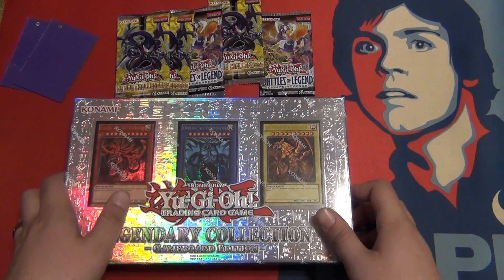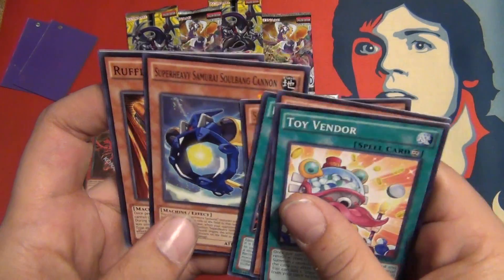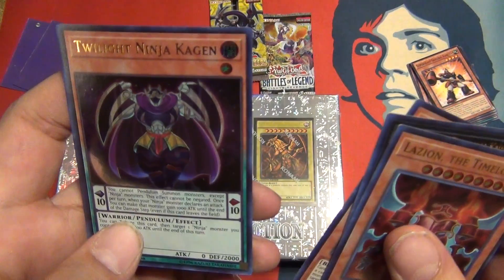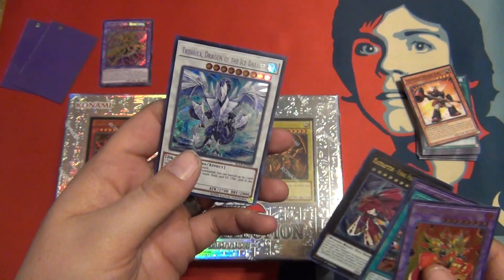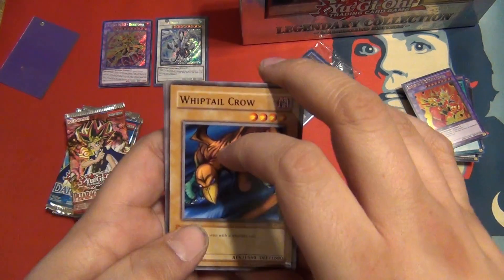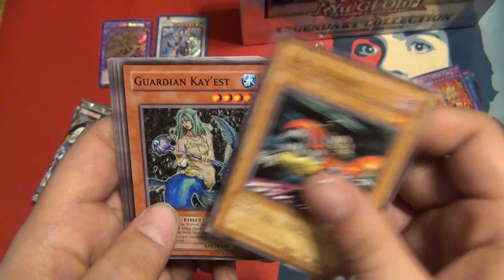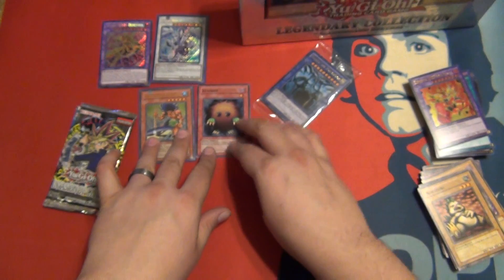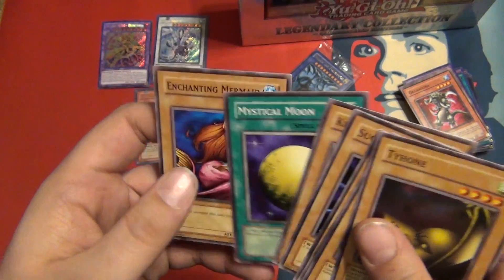LEGENDARY COLLECTION + RANDOM PACKS!!!!! SICK PULLS